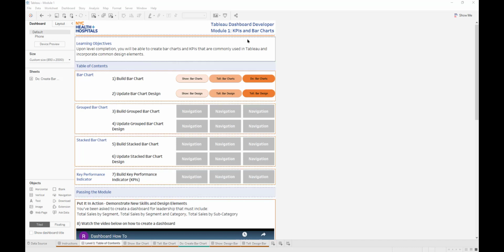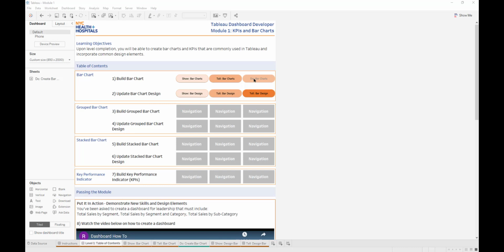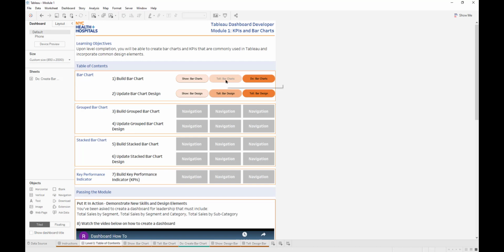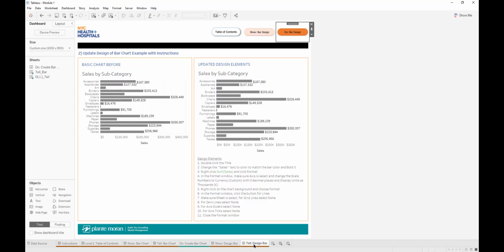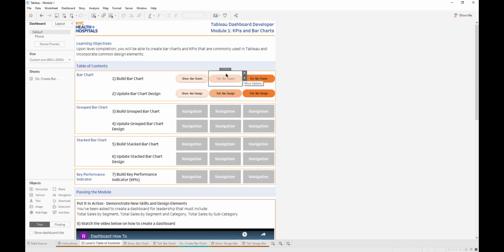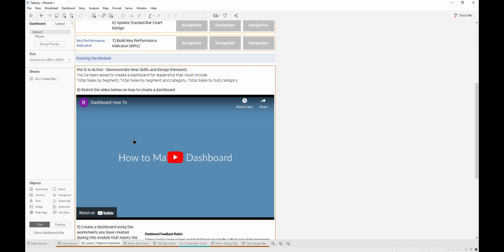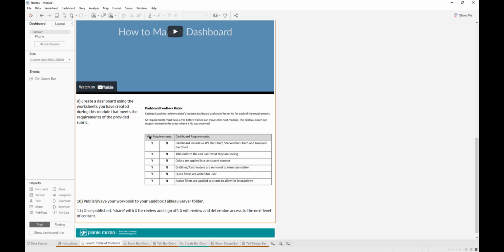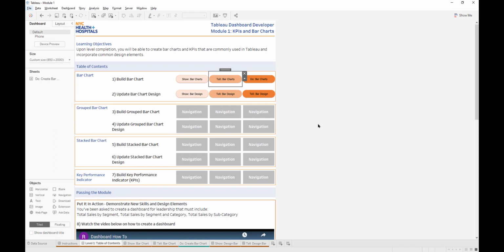Navigating Training Dashboard